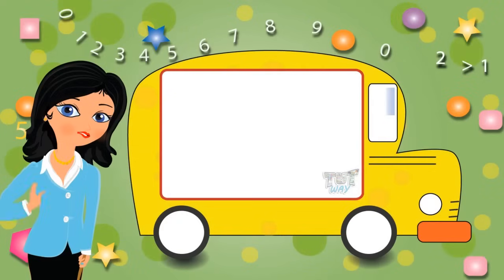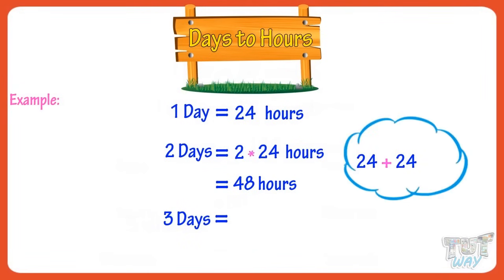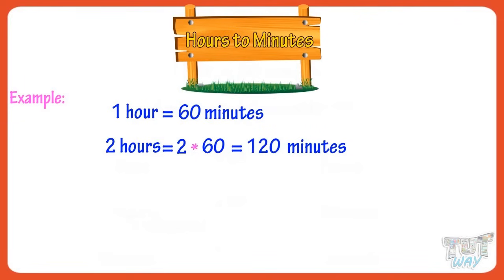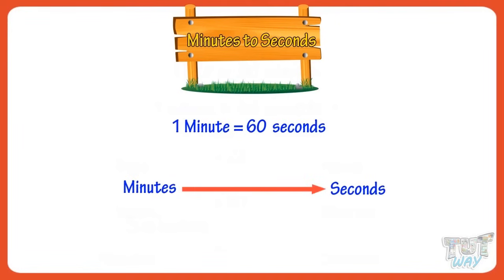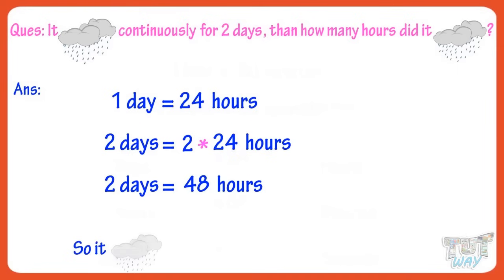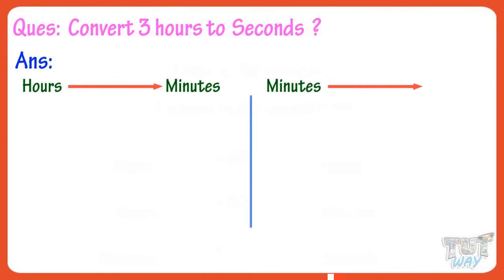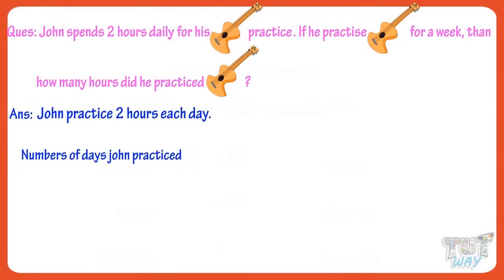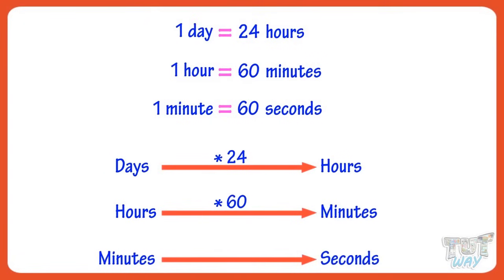Time Conversion (Hours | Minutes | Seconds) Math - Tutway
This video teaches how to convert one unit of time to another unit of time !

Comprehension For Kids: Learn english reading comprehension video is an excellent exercise for kids to learn, practise and improve comprehension skills !

This video will help your kids master their comprehension reading skills, resulting in enhanced english grammar, reading and vocabulary !